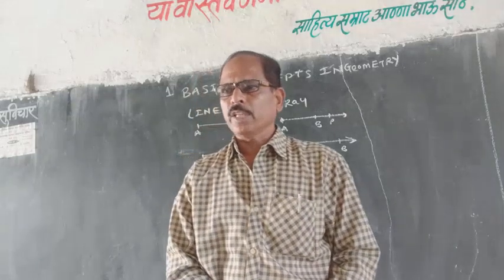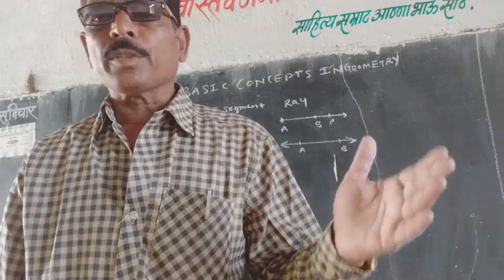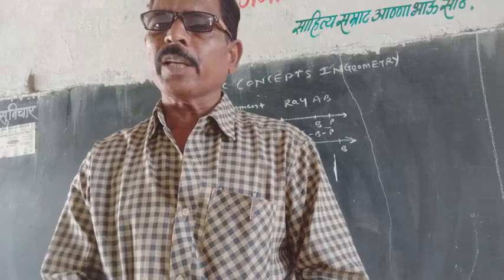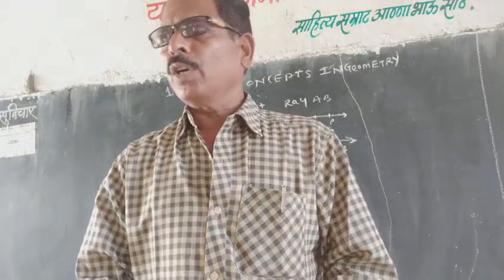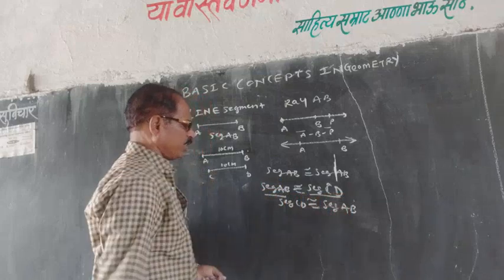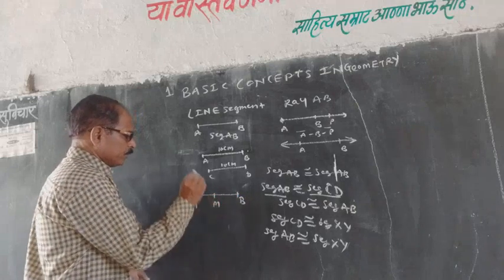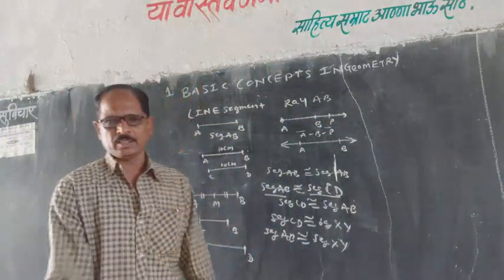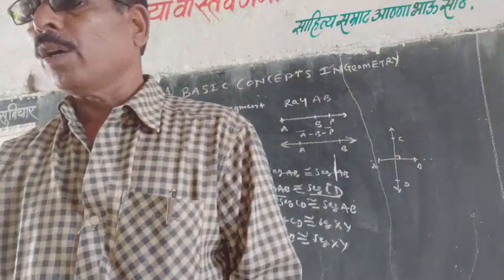Class. 9 th SEMI ENGLISH.BASIC CONCEPTS IN GEOMETRY..SEGMENT,LINE,RAY,MIDPOINT , CONGRUNT SEGMENT